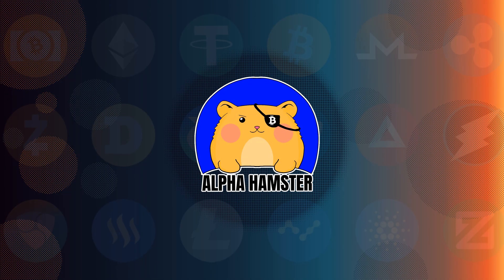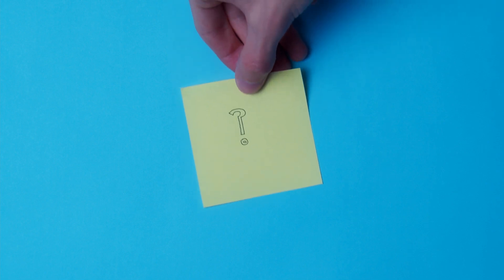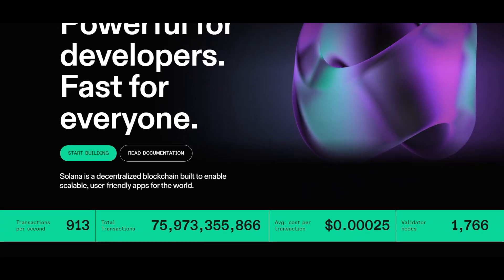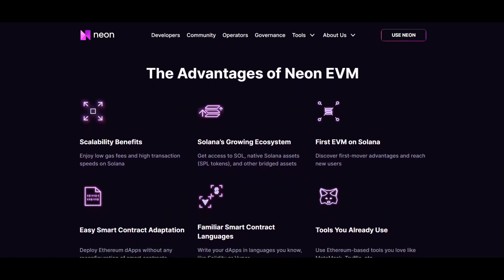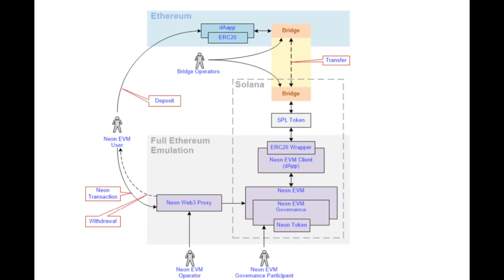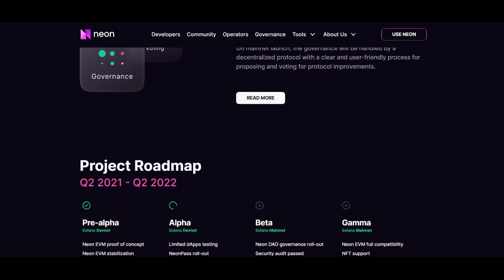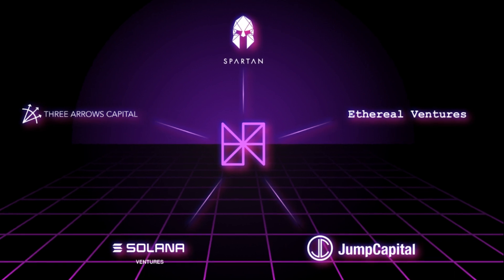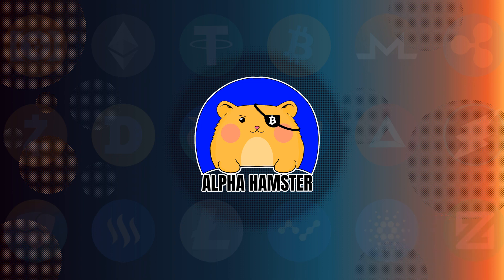Neon Labs - Ethereum Infrastructure on Solana Blockchain|Crypto Revolution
Detailed review of Neon Labs, Ethereum Virtual Machine with
the scalability and liquidity of Solana. Neon gives the possibility to Ethereum dApps to work on Solana using the advantages of low gas fees and high transaction speeds.

Timecodes

00:00 Introduction
00:35 Neon mission
00:50 Why do we need Neon
01:34 Advantages of Neon
01:47 How Neon works
02:15 Neon Token
02:37 Cooperations
02:47 Backers
03:05 Team
03:15 Sum up